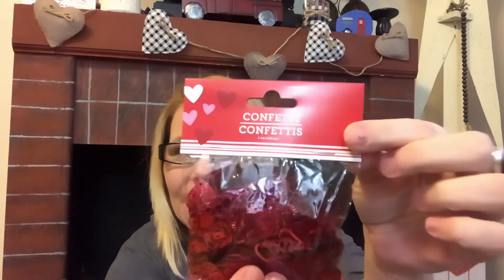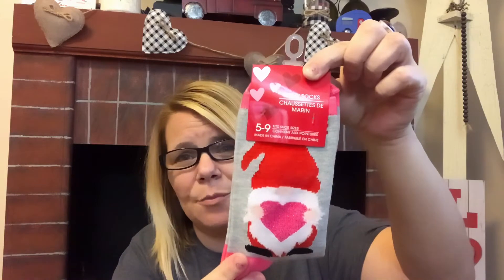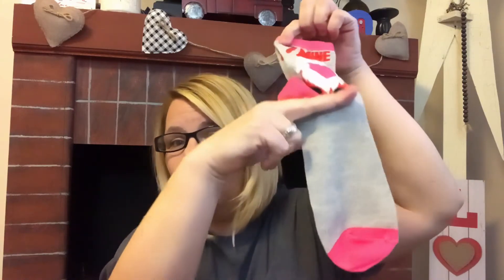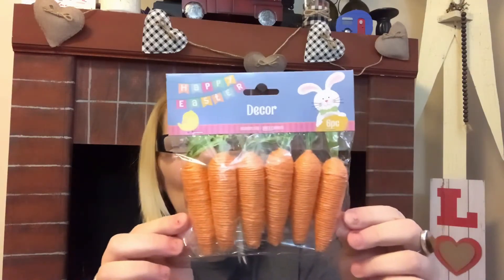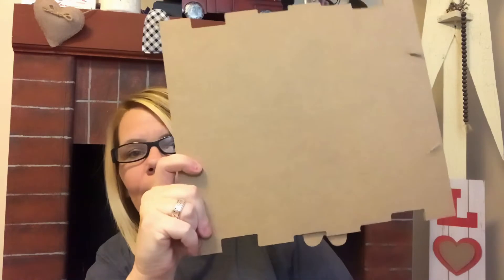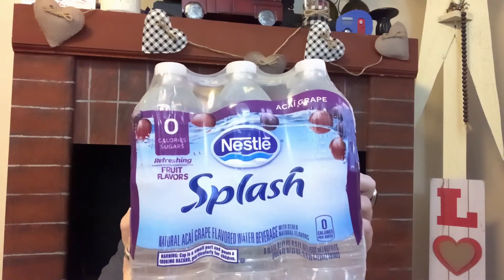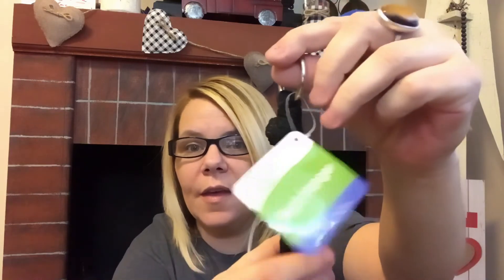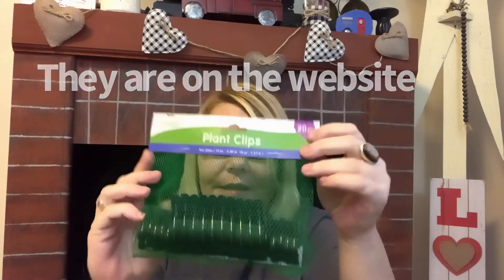Dollar Tree Jackpot Wishlist Haul Must See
I am so excited to share what i picked up today Jan 14th 2021 !! Brand New Name Brand items galore & gardening supplies !! Dollar Tree is my favorite store & I have some Diy’s coming up next week !!
Here is the link to my friend Ernie Hatmaker’s channel she is Amazing let her know I sent you!!

I absolutely love her mantra! It is absolutely the truth!! Read her description box 📦 !! 😊
My cohost is in the video’s description box Birdznest
Thank you have a blessed day !!